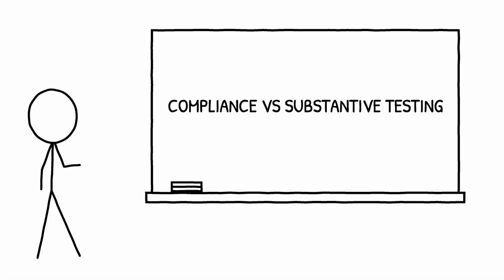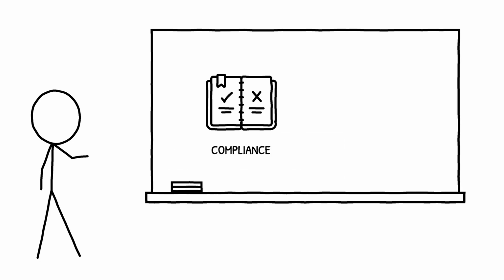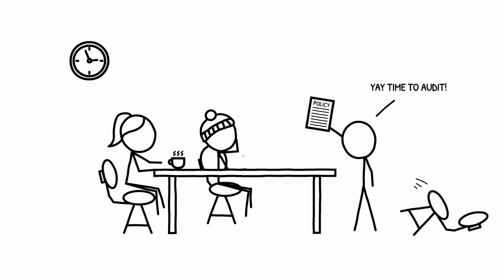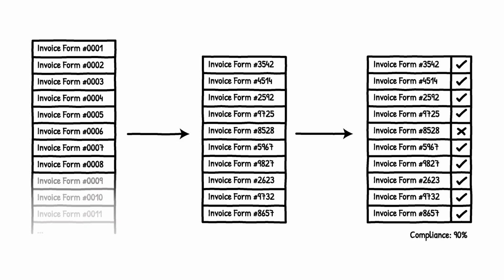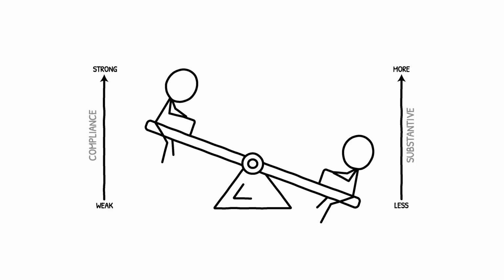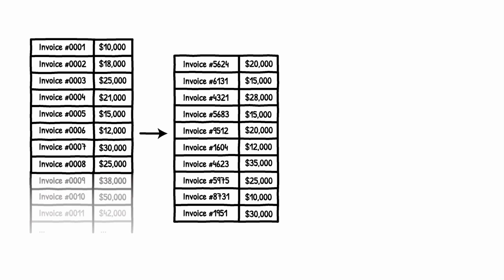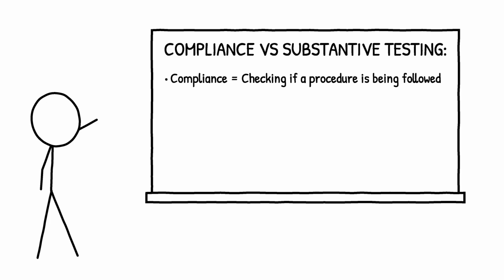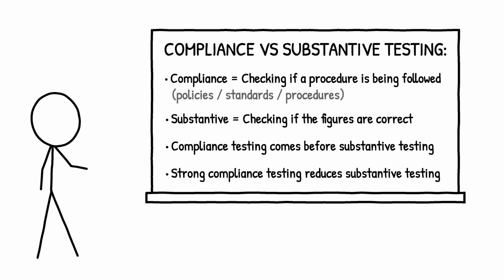CISA Compliance Testing vs Substantive Testing Explained in 4 Minutes | CISA in a Nutshell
Learn the difference between compliance testing and substantive testing, how auditors use each method, and why they matter for the CISA exam.